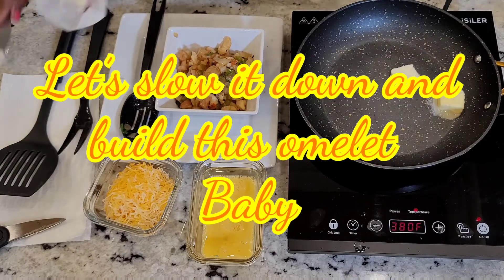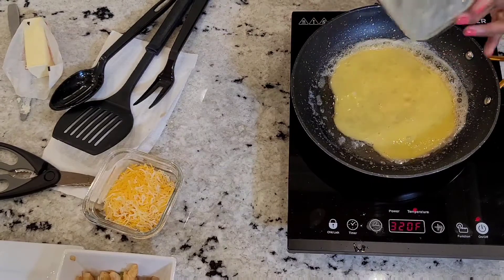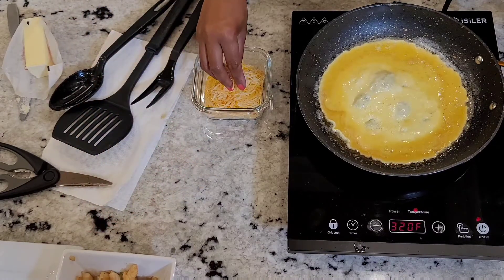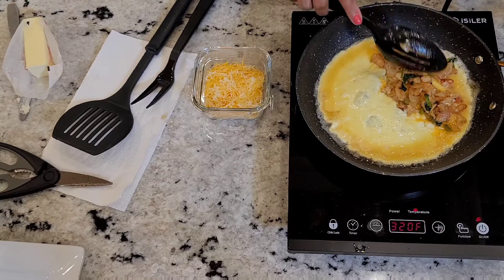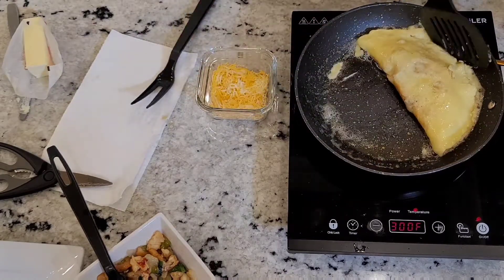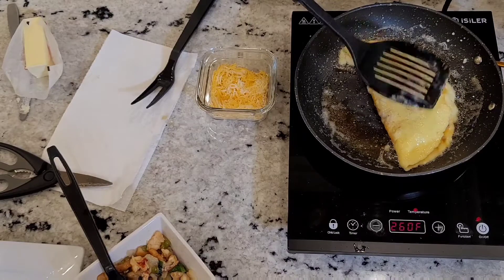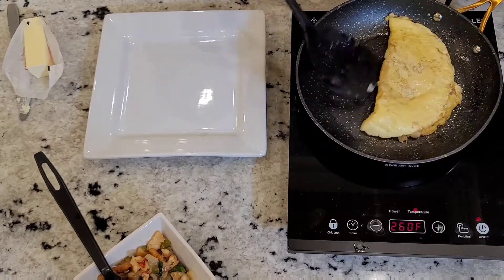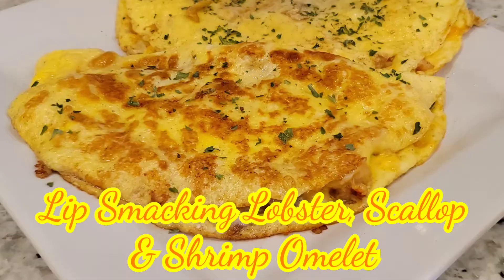Lip Smacking Lobster, Scallop & Shrimp Omelet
Simple, quick method to making an omelet.  Left over seafood was used for this omelet.  Leftovers are perfect for making a quick omelet.  Leftovers don't need seasoning.  If you are using leftovers, saute them long enough in the butter to heat up. Saute any fresh ingredients in butter that you want to use to prepare your omelet.  Add seasoning to fresh ingredients.   I don't add seasonign to my egg.  Nothng was added to the egg.